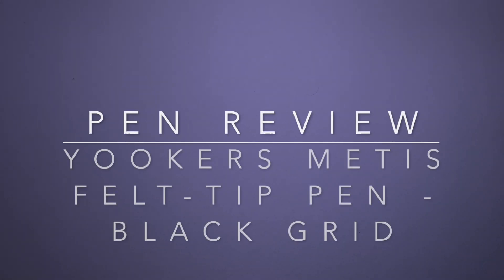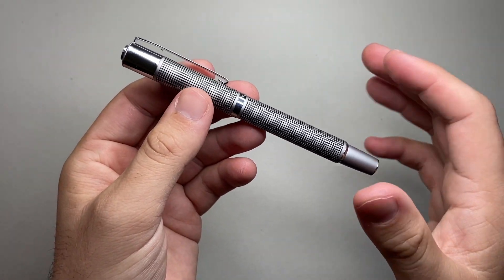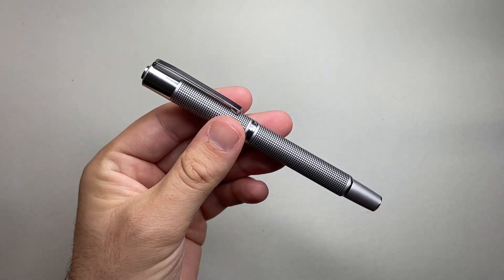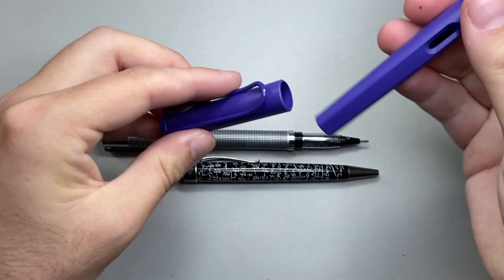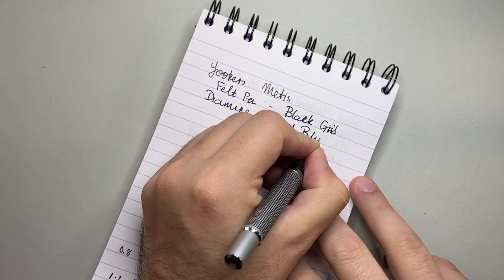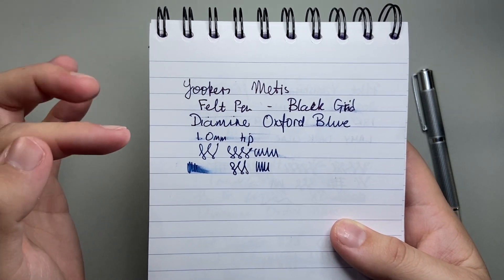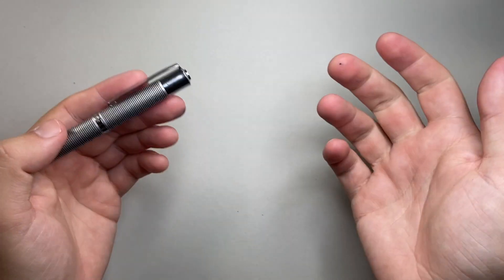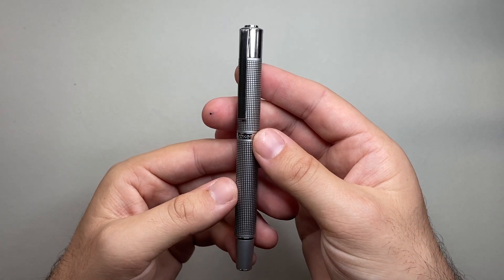Yookers Metis Felt Tip Pen Review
This video is a review of the Yookers Metis felt tip pen that uses fountain pen ink. This is the Black Grid version.

Writing sample included using Diamine Oxford Blue.